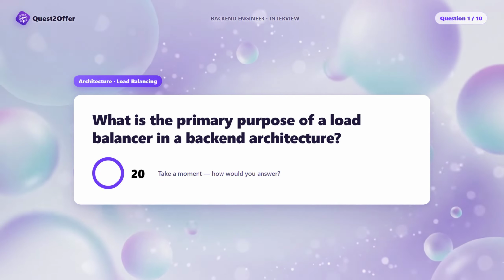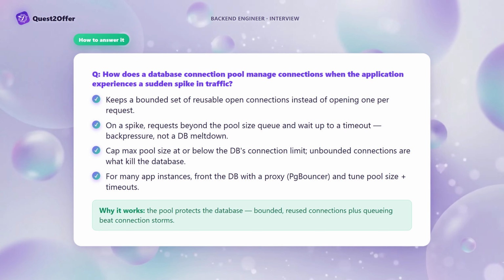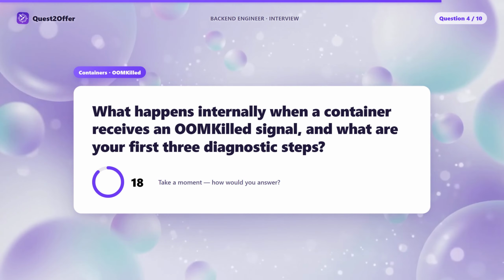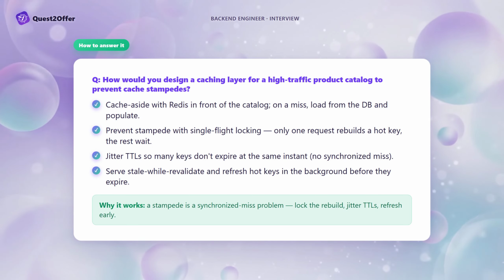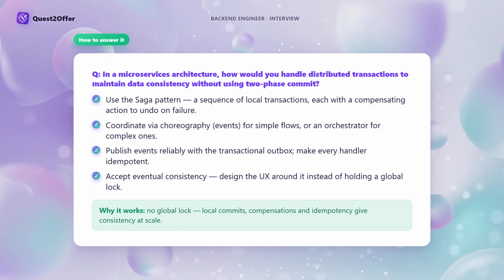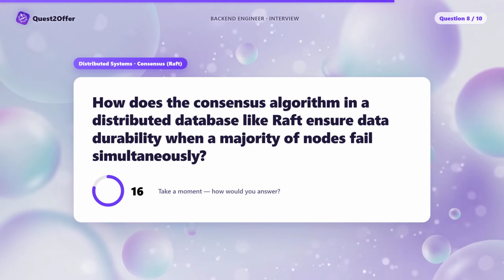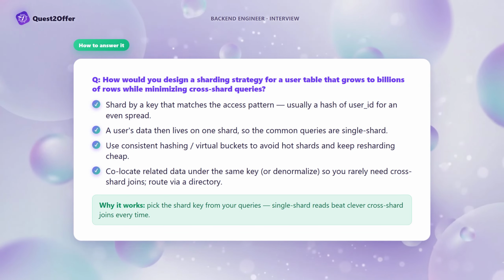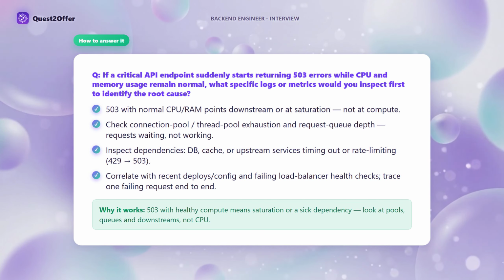10 real Backend Engineer interview questions — and how to answer them | Quest2Offer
Ten real Backend Engineer interview questions from a Quest2Offer mock interview. Pause, think how you'd answer, then see how to answer each one — load balancing, connection pools, queues, caching, distributed transactions, rate limiting, consensus, sharding and more.

Chapters:
0:00 Intro
0:18 Q1 · Load balancing
1:11 Q2 · Connection pooling under load
2:09 Q3 · Queue vs direct API
3:05 Q4 · OOMKilled — debugging
4:08 Q5 · Cache stampede
5:07 Try the AI mock interview
5:28 Q6 · Distributed transactions (Saga)
6:27 Q7 · Rate limiting
7:29 Q8 · Raft consensus
8:31 Q9 · Sharding at scale
9:34 Q10 · Debugging 503s
10:38 Wrap-up

These are exactly the questions Quest2Offer's AI mock interview asks — technical or FAANG format, tailored to your target role, with a breakdown of your weak spots so you know what to expect on the real call.

🎧 More language audio tracks coming soon (English, Русский, Deutsch, Français, Español).